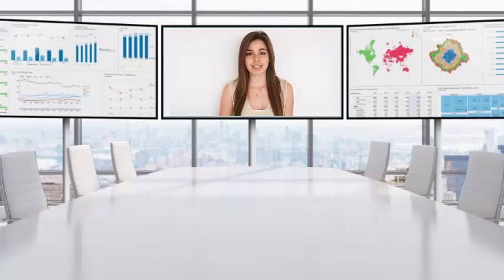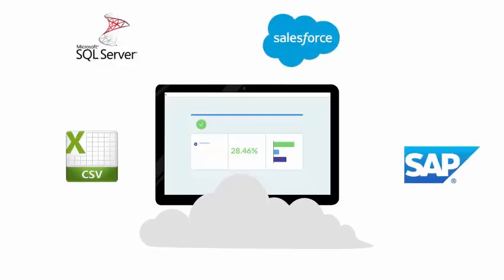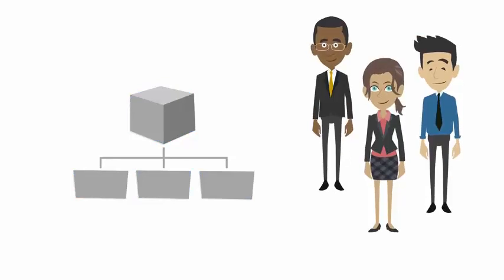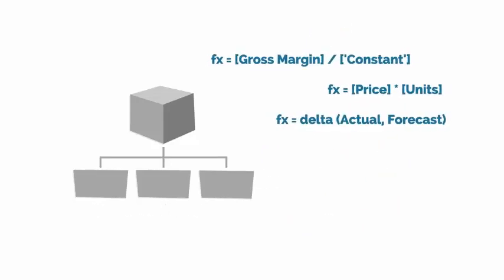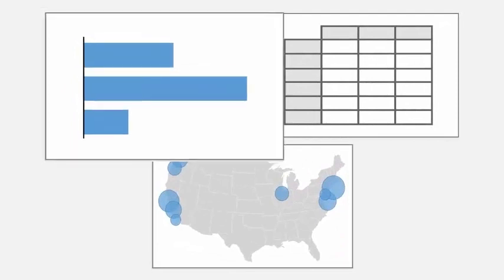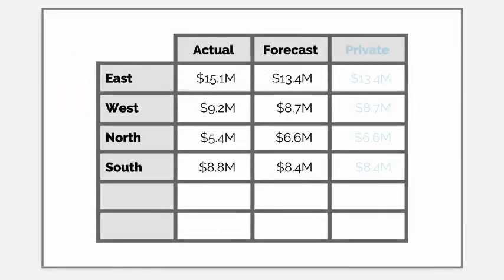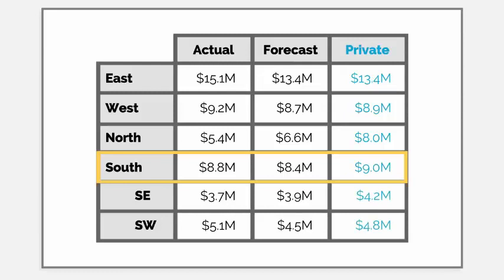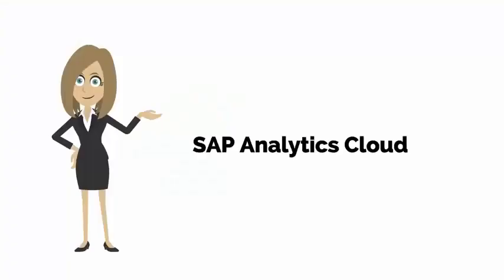Introduction to SAP Analytics Cloud (SAC)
This video provides a brief overview of SAP Analytics Cloud.